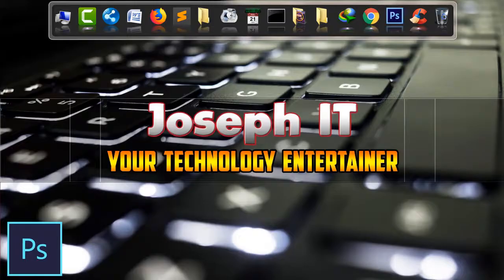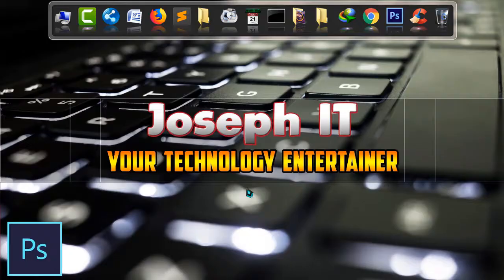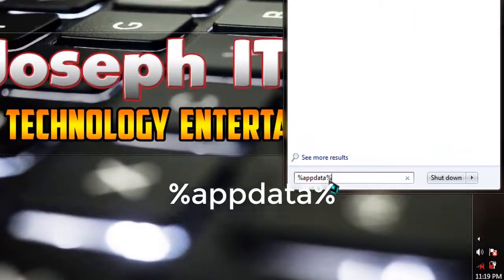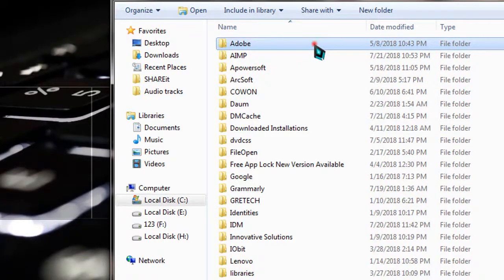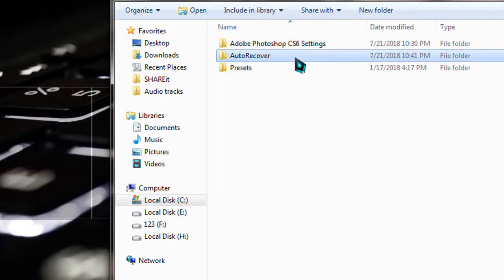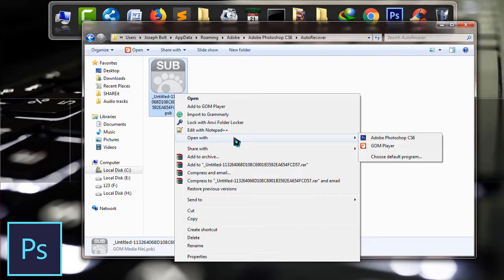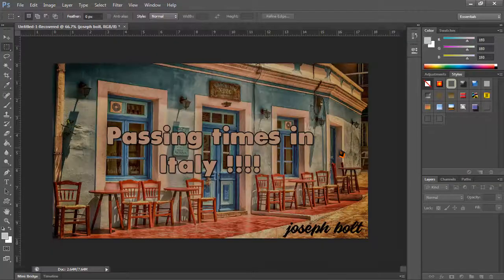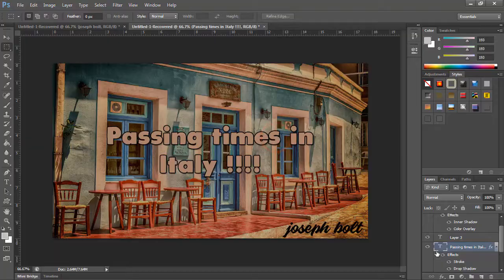Adobe Photoshop Tutorials | How to get unsaved Photoshop project back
How to Recover Deleted or Unsaved Photoshop Files in 8 Ways

In this video of "Adobe Photoshop Tutorials | How to get unsaved Photoshop project back", you are going to watch the way of getting the adobe photoshop project back easily with some simple clicks. How to recover the lost PSD file with Joseph IT. If you get any power cut and lost any work on Adobe Photoshop then this video is really meant for your project recover and you will be benefited by this video photoshop tutorials.

photoshop unsaved project will be back by this method. Joseph IT shows the way to get photoshop unsaved project back easily. You will surely like the video on how to get unsaved photoshop project back and enjoy it fully.